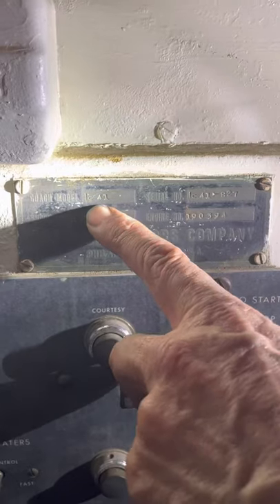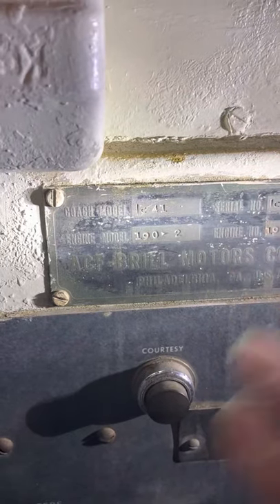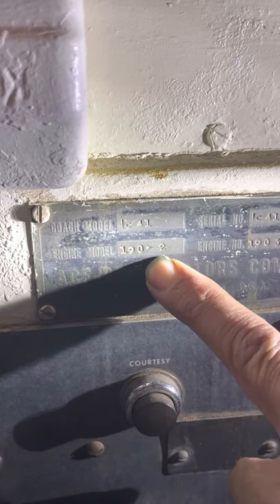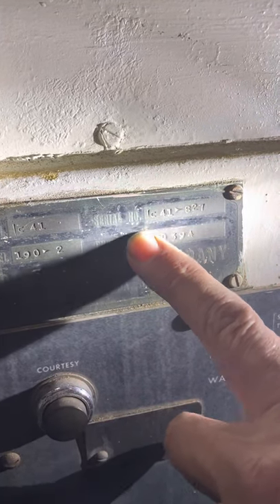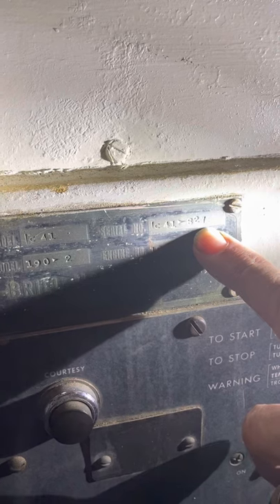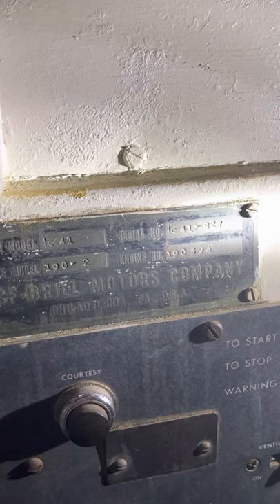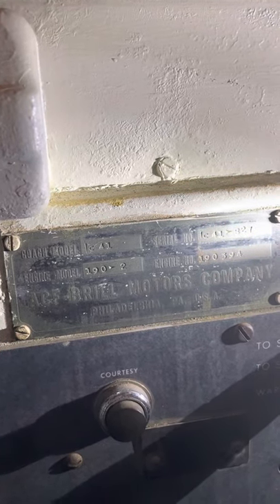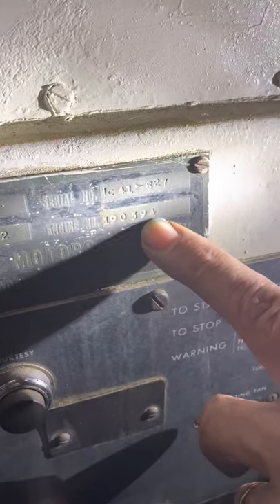Hall-Scott 1947 ACF Brill